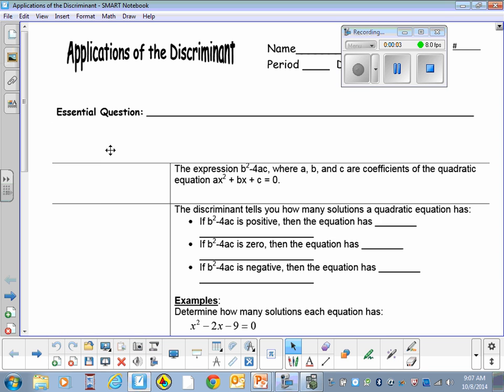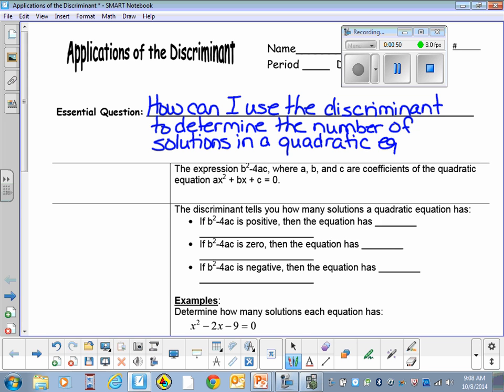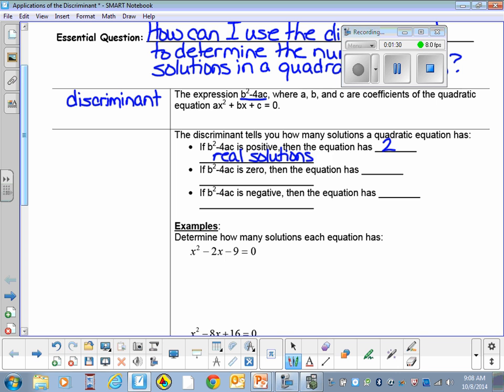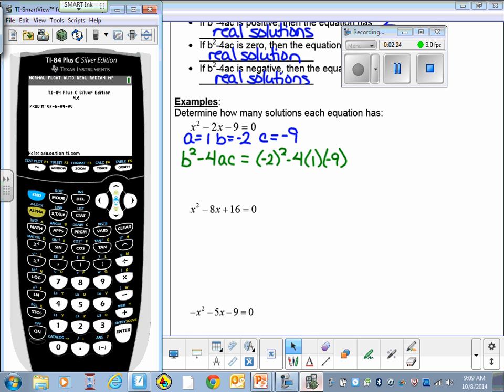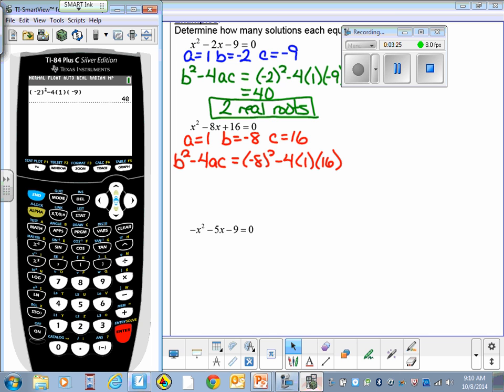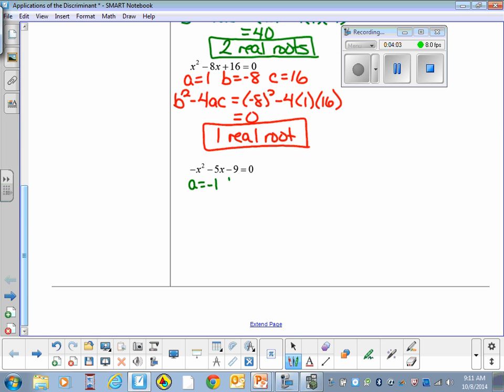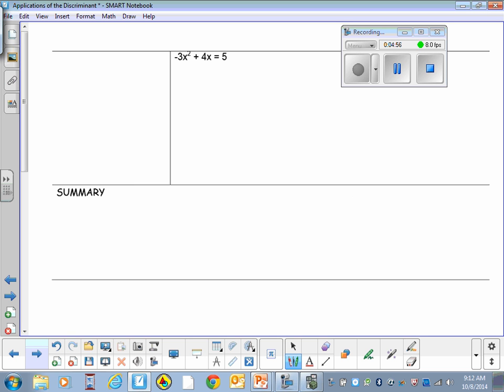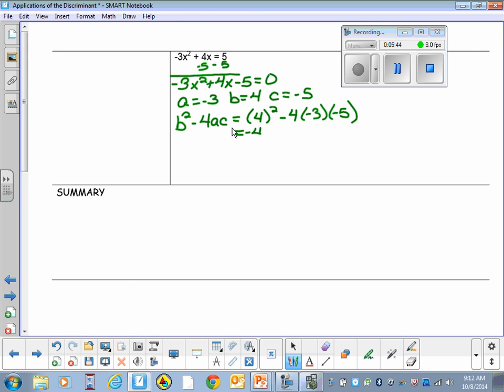applications of the discriminant